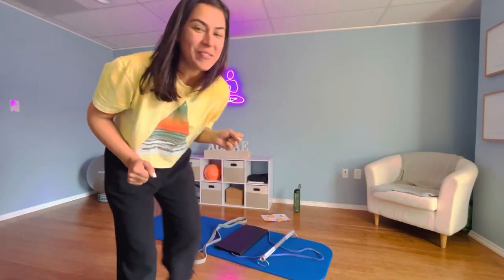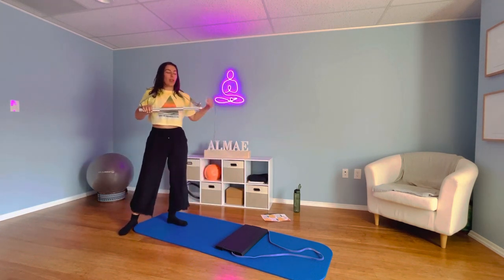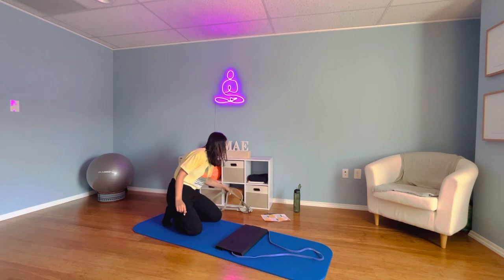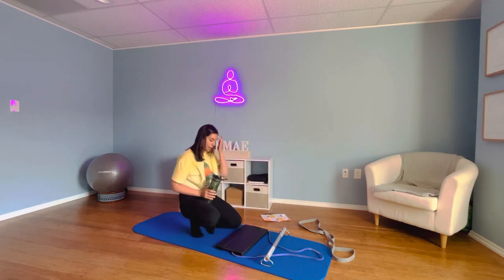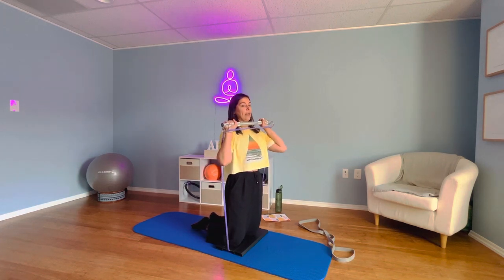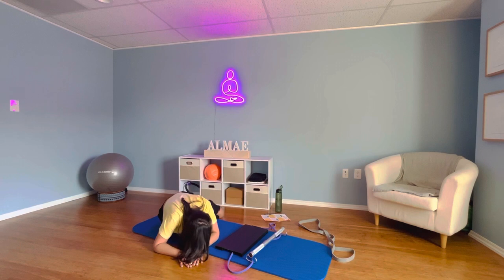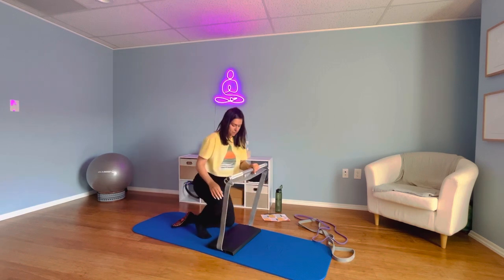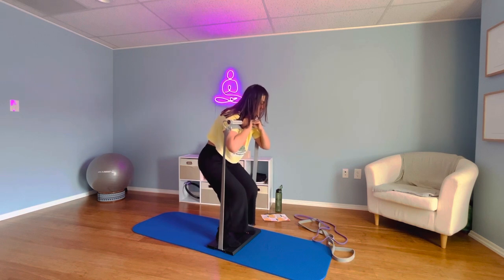X3 Bar Push Day for women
PUSH DAY #19 (WEEK 3 OF THE MAY CHALLENGE!)

STAY STRONG & HUSTLE FOR THAT MUSCLE!
Here are the ladies that added their name on the 18th video post here on the Group.
👑Gitte Rømer
👑Matty Stanglin
👑LaToya Crabbe
👑Roni Pacheco
👑Kelly Pruitt Evans
👑Tricia Carroll
👑Jana Harvey
👑Jennifer Peckler Colson
👑Renee Betts Hood
👑Lisa Wurdemann
👑Becca Pearson Besaw
👑Betsy Kantor Hoogenboom